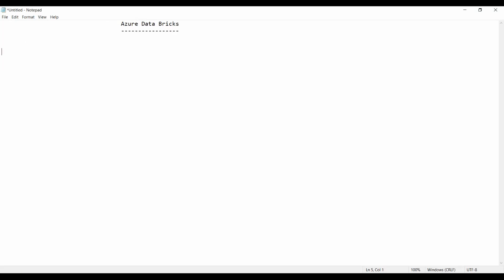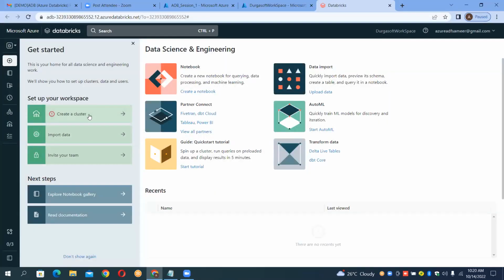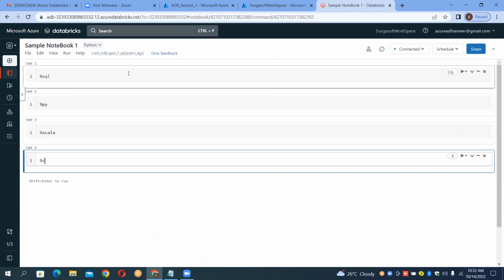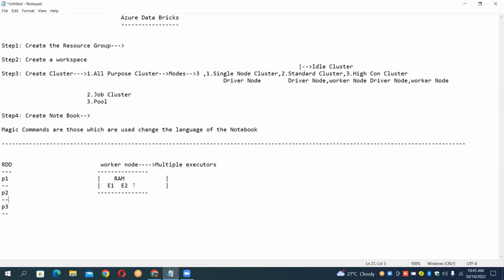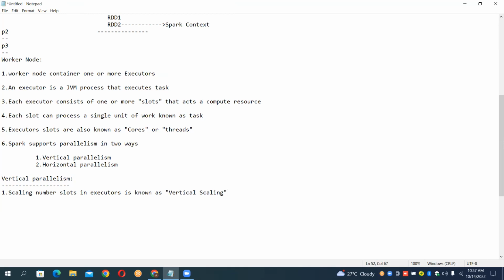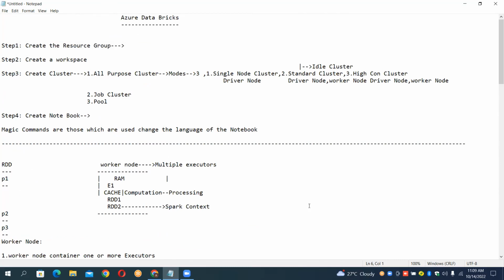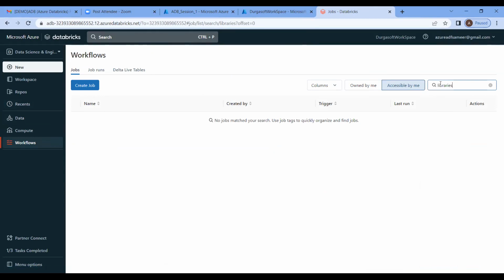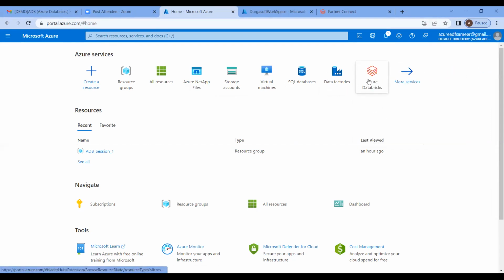SESSION 7 PRACTICAL